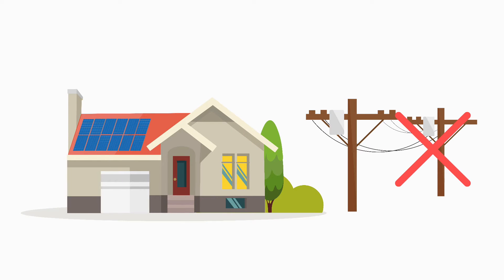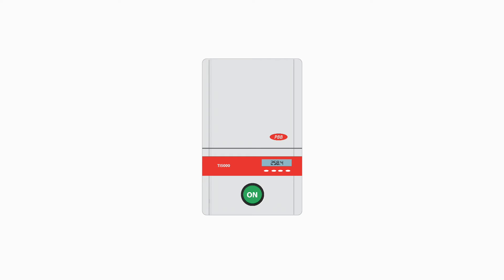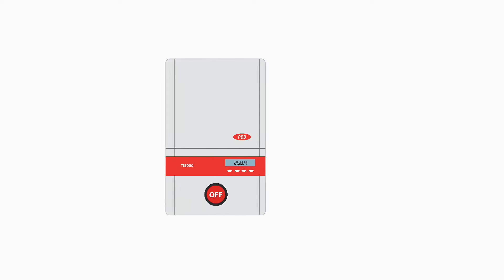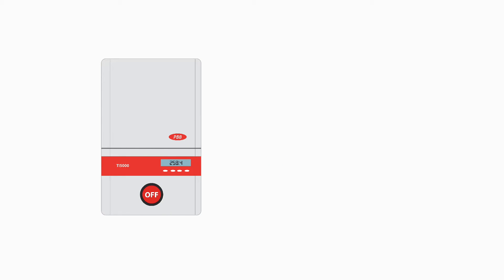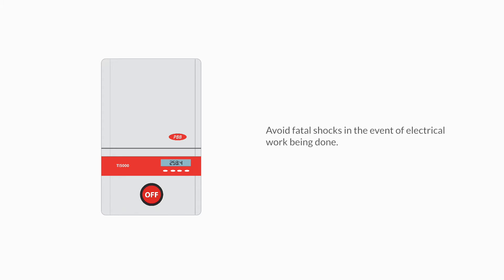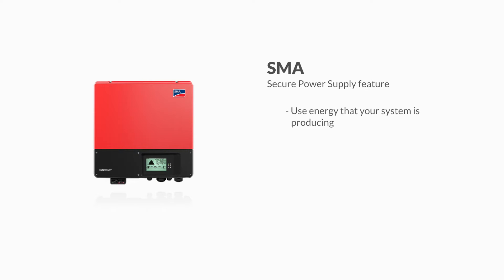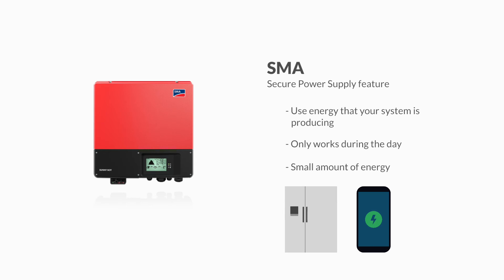What Happens to My Solar System When the Grid Goes Down?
If you've ever wondered what happens to your solar system when the grid goes down, it may not be as simple as you might think. Your solar system will automatically shutoff to prevent potential injury to anyone working on the power lines. There are options to harvest some of your energy, but you would need a SMA inverter to do so.